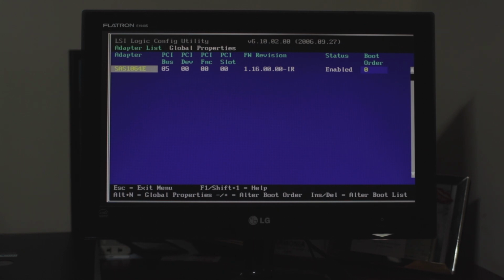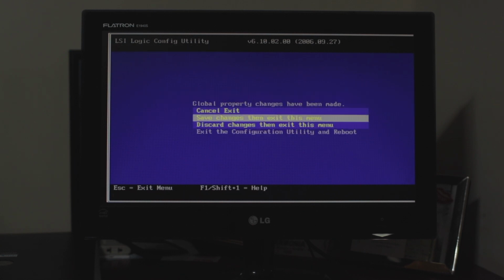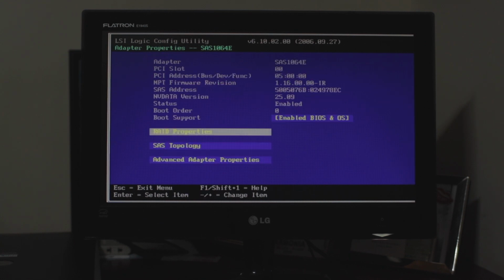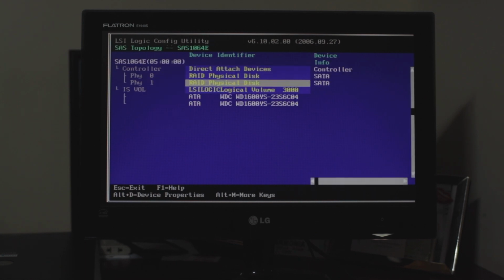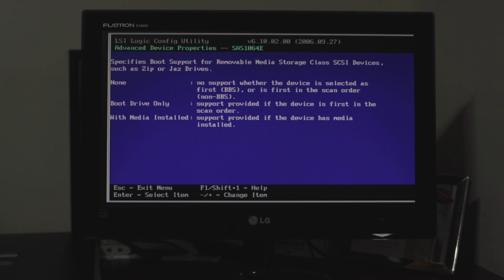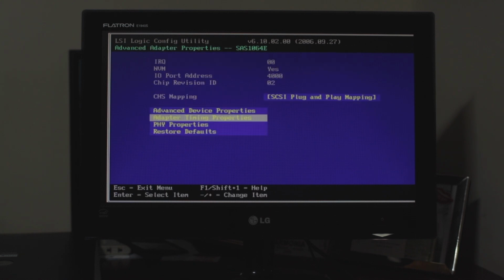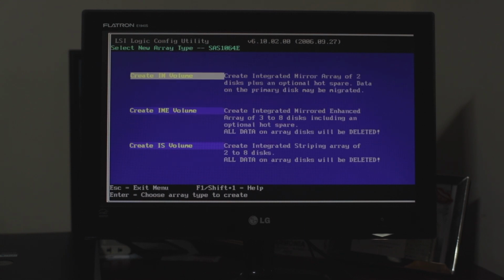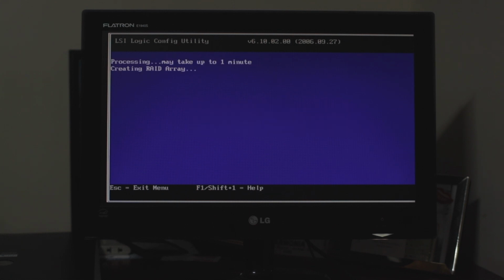Overview and RAID setup - LSI SAS SAS1064E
I recently bought an old IBM System x3200 model 4362 with a mini-PCIe LSI SAS SAS1064E controller.
It came initially with Windows 2008 installed in RAID0 (!!!), so I decided to setup a mirrored array before configuring the server.

The interface is rather confusing but, if you don't want to dig too deep, setting it up is a quick and easy operation.